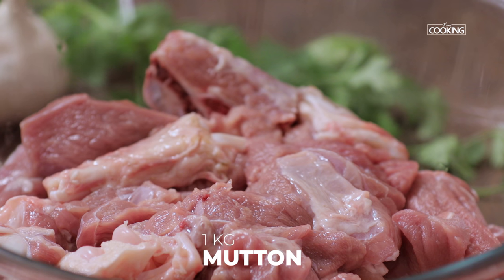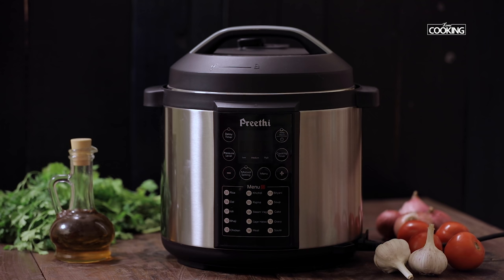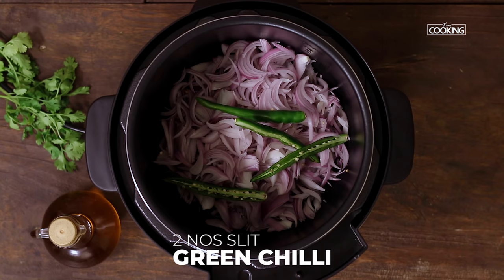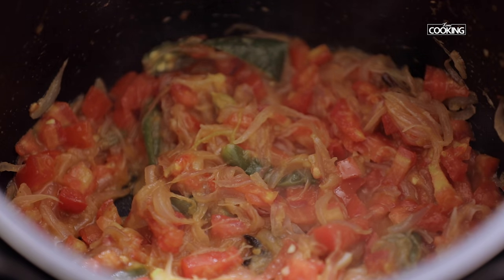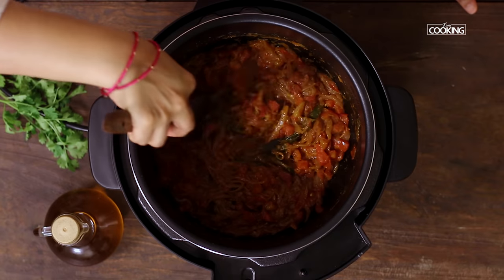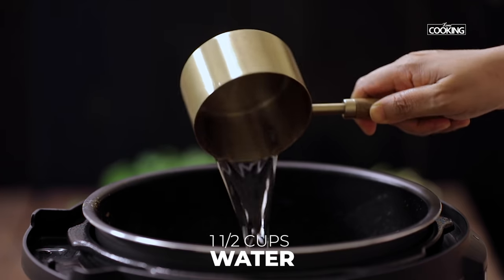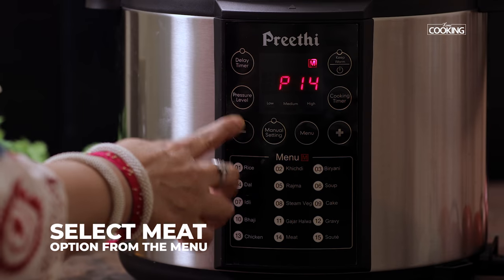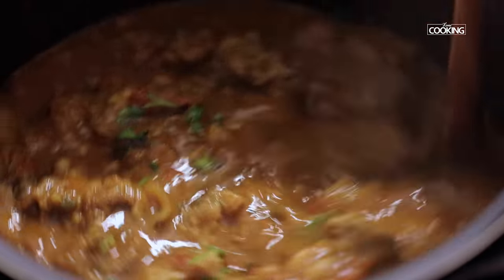One-pot Mutton Curry | Mutton Recipes | Electric Pressure cooker Mutton curry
MUTTON CURRY

Ingredients

For Marination

Chilli Powder – 2 tbsp (Buy

For Mutton Curry
·         Oil – 2 tbsp (Buy
·         Whole Spices (Cinnamon, Clove, Cardamom, star anise, mace)
·         Onions – 4 nos. (sliced)
·         Green Chillies – 2 nos. (slit)
·         Ginger Garlic Paste – 1 1/2 tbsp (Buy
·         Kashmiri Chilli Powder – 1 tsp (Buy
·         Turmeric Powder – 1/4 tsp (Buy
·         Coriander Powder – 3 tsp (Buy
·         Cumin Powder – 2 tsp (Buy
·         Marinated mutton

Method
Mutton Curry

Step 1: Marinating the Mutton
·         Wash the mutton and put it in a bowl.
·         Add turmeric powder, chili powder and salt to it.
·         Rub these ingredients into the mutton for a few minutes.
·         Let it sit for 20 minutes.

Step 2: Making the Mutton Curry
·         Take Preethi Electric Pressure Cooker and set it to sauté mode by clicking on the menu.
·         Add oil and heat it.
·         Add the whole spices and onions.
·         After the onions turn brown in color, add the pound ginger garlic paste and saute.
·         Add tomatoes and saute till they are mushy.
·         Add salt and all the spice powders. Mix everything well.
·         Now, switch to Meat Mode on the Pressure Cooker menu.
·         Add the marinated mutton.
·         Mix everything well and cook for 5 mins.
·         Add water and close the cooker with lid. Seal the vent.
·         Cook the mutton on Meat mode till it is done.
·         Garnish the curry with coriander leaves and serve it with hot steamed rice.